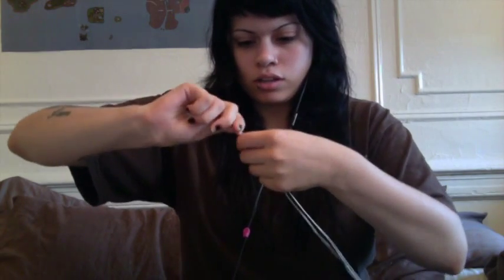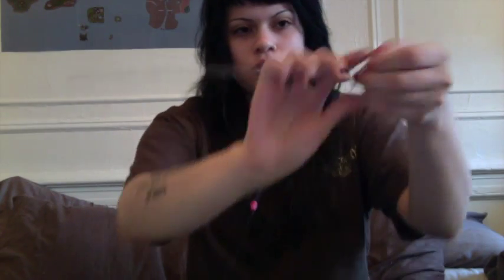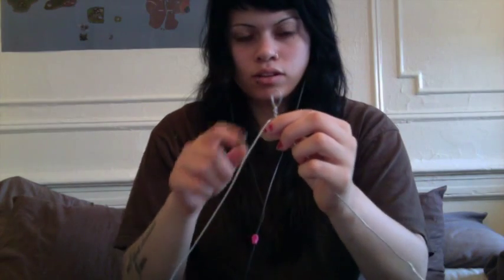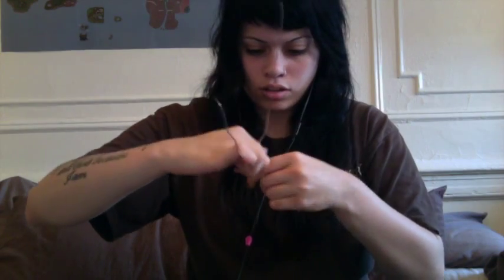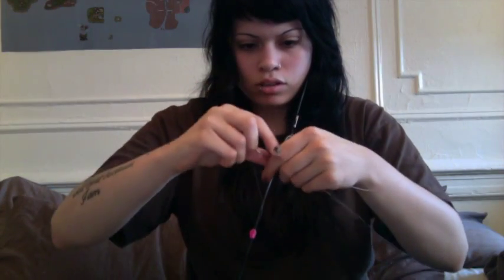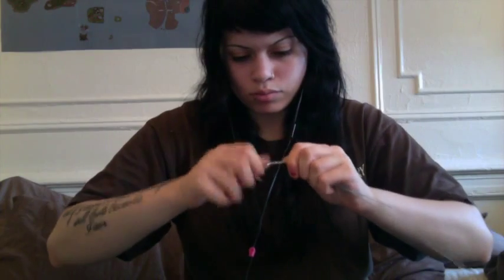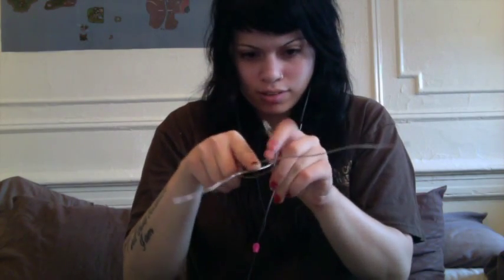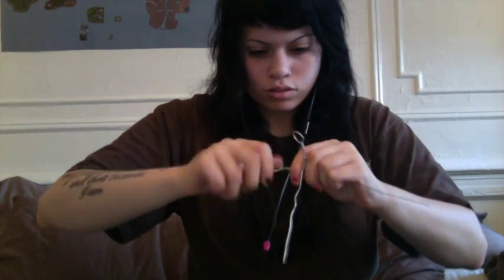Armature (Body) Tutorial for Claymation/ Stop Motion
Works for making a human or animal